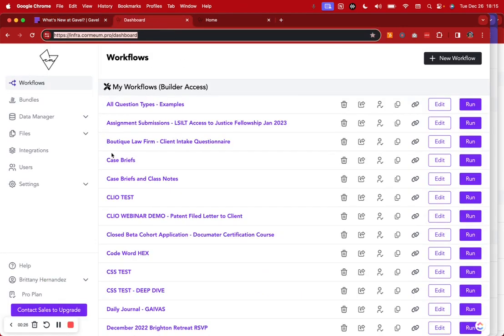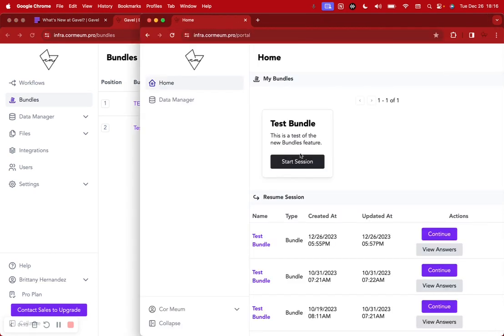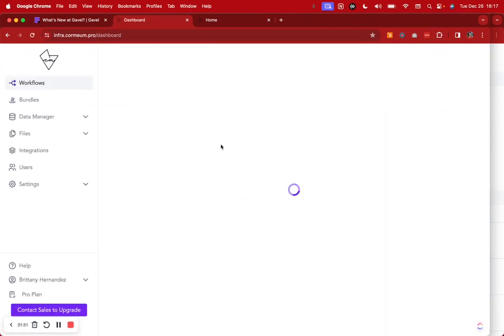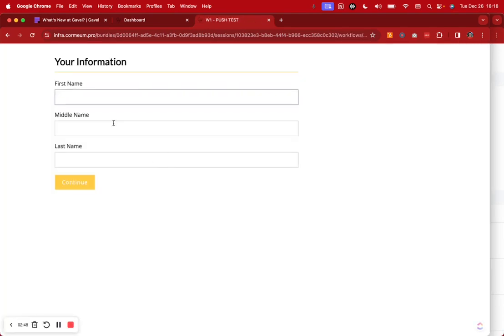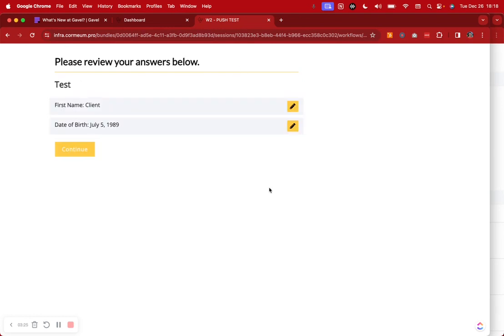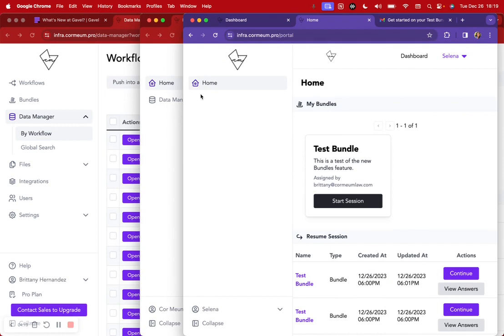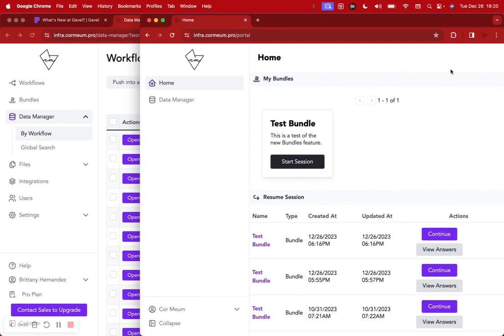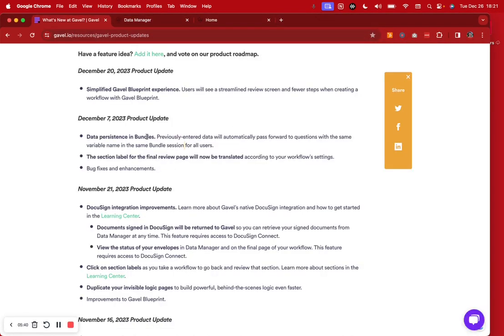Bundles Data Persistence Now Available at All User Levels in Gavel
Code Word HEX Issue 1.52 - Dec 26, 2023. Get instant access to the free digital magazine Code Word HEX and the Cor Meum Global Community by going